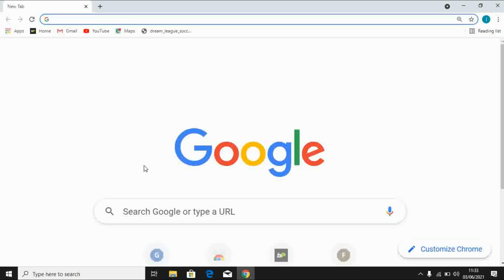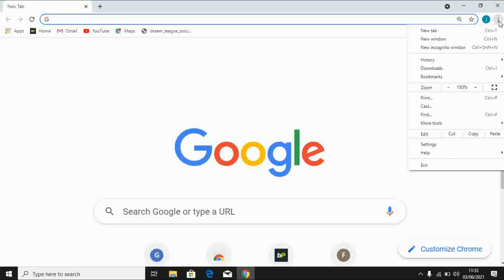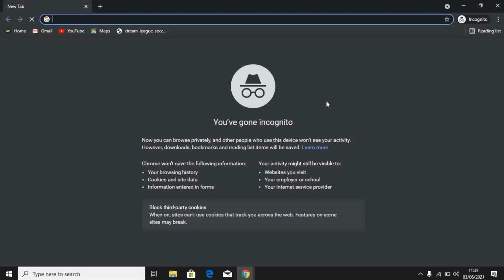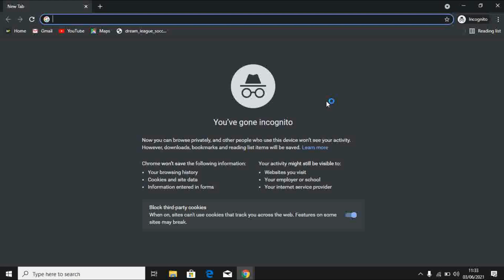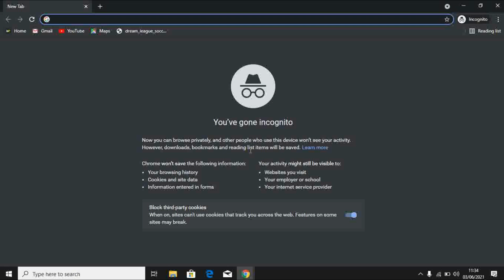How To Browse Privately On Google Chrome Browser.